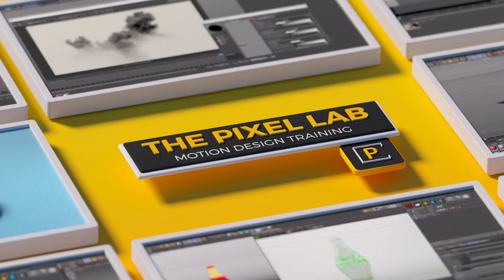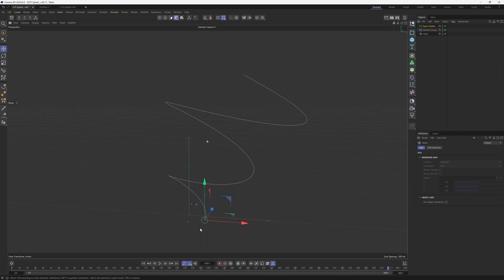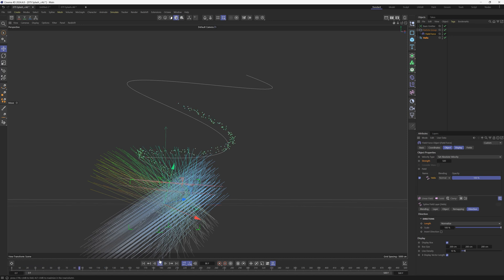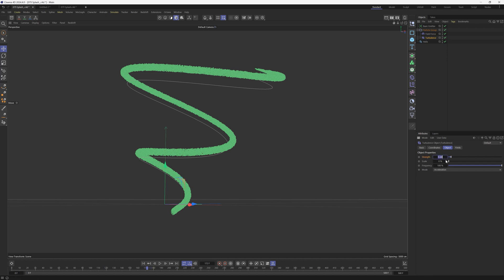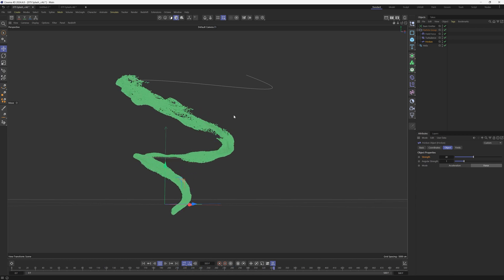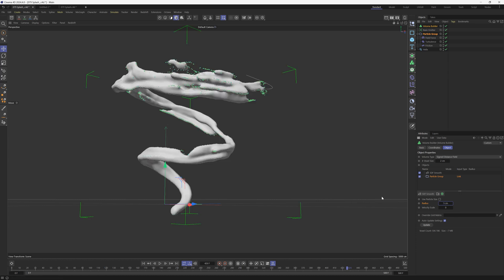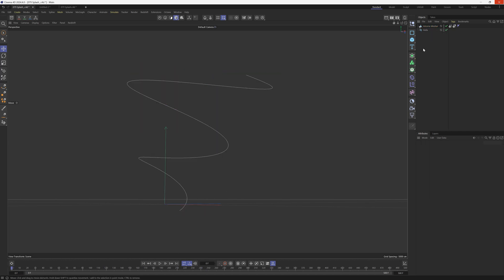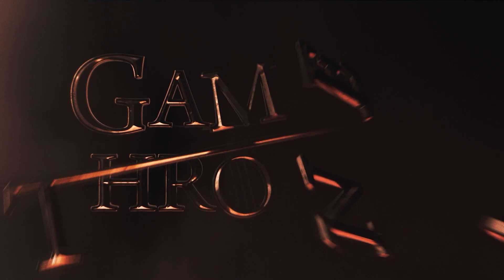Cinema 4D Particles Tutorial: Create Fluid Effects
In this tutorial we'll try and figure out how to transmogrify the new Cinema 4D 2024 Particles into a delicious fluid stream. You can use these fluid type effects as a gorgeous addition to your motion graphics designs. We'll go over particle emitters, field forces, turbulence, friction, volume builders and the volume mesher to deliver this design delight. And of course Bake to Alembic which is my favorite finisher. Also, make sure to check out our Octane products to support Alessandro. We need your support to keep this ball rolling so we can keep delivering more tutorials!